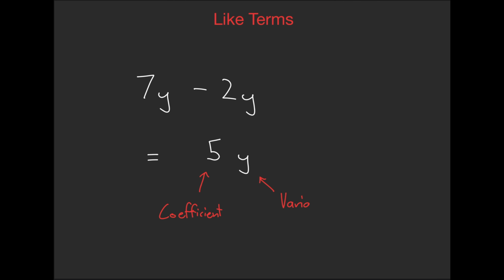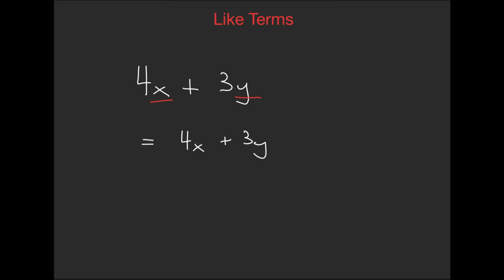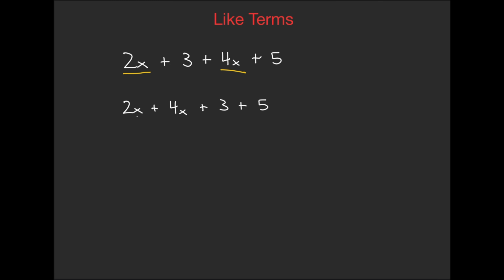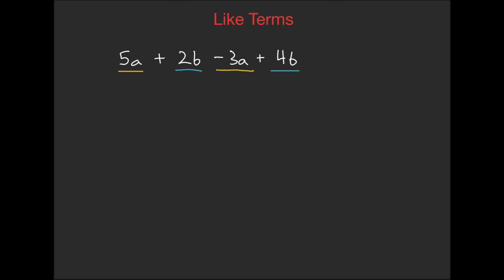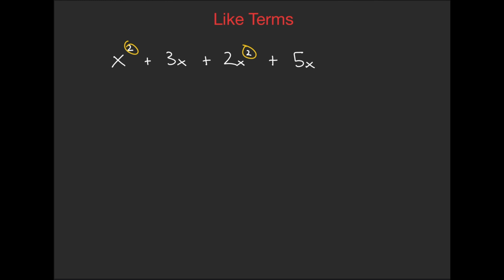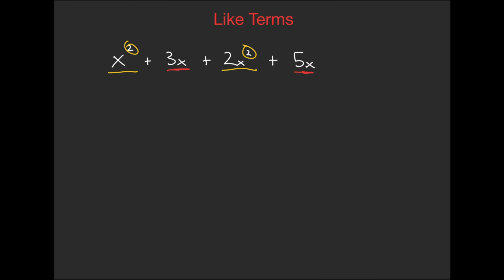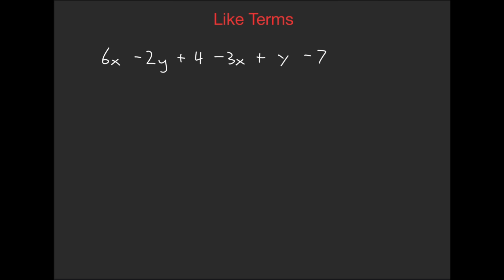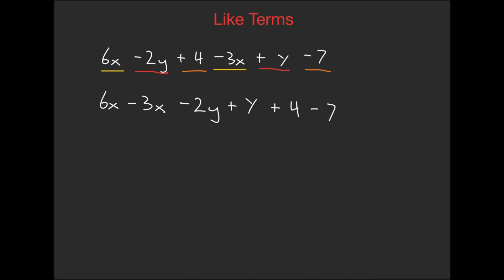Like Terms Explained — Algebra Basics Step-by-Step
Learn how to collect like terms and simplify algebraic expressions step-by-step. In this lesson we work through 6 examples — starting with the basics and building up to expressions with multiple variables, powers, and negative signs.

Perfect for Year 7 and Year 8 students starting algebra, anyone revising for a maths test, or learners who need a clear walkthrough with no skipped steps.

📘 What you'll learn:
- What like terms are and why we can combine them
- Coefficients, variables, and constants explained
- Why 4x and 3y can't be combined (the apples and oranges rule)
- How to handle negative signs when regrouping terms
- Why x² and x are NOT like terms
- Simplifying expressions with multiple variables and constants

⏱️ Timestamps:
00:00  Intro & Example 1 — 3x + 5x
00:33  Example 2 — 7y − 2y
01:20  Example 3 — 4x + 3y
02:12  Example 4 — 2x + 3 + 4x + 5
03:45  Example 5 — 5a + 2b − 3a + 4b
05:30  Example 6 — x² + 3x + 2x² + 5x
07:30  Final example — 6x − 2y + 4 − 3x + y − 7

🎯 Who this is for:
Year 7 and Year 8 students, beginners learning algebra, students revising for exams or homework, and anyone who wants a clear tutorial that shows every step.

📺 Coming next: Expanding brackets — how to multiply a number through a bracket and simplify the result.